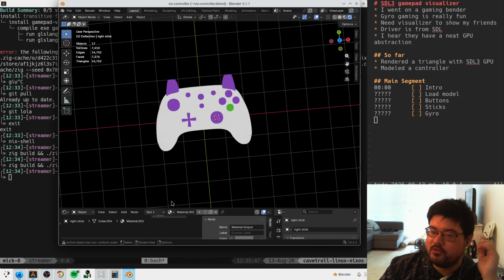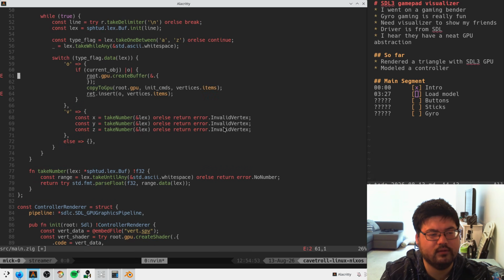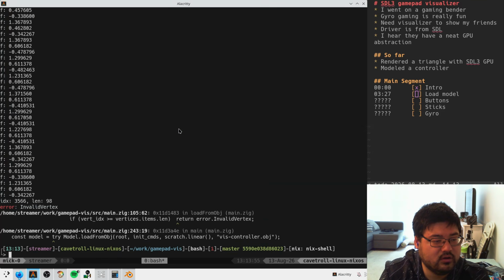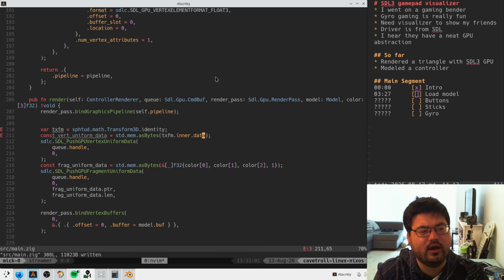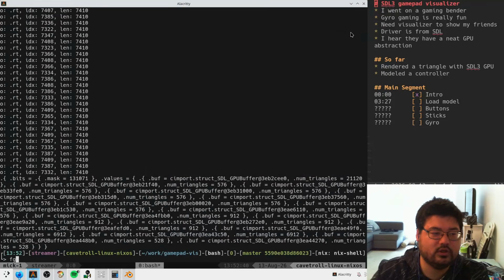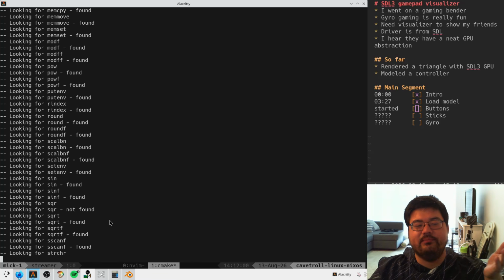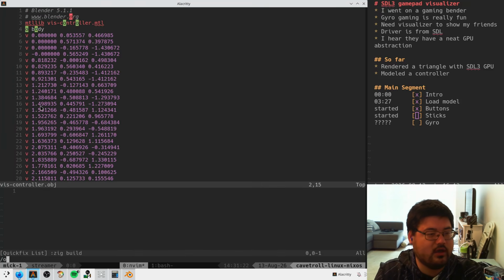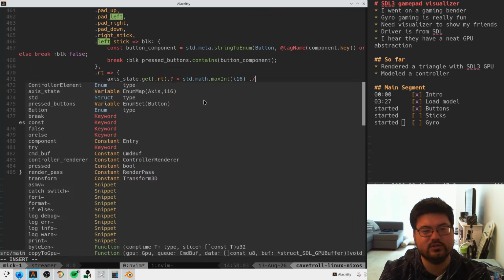Rendering a 3D gamepad in SDL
00:00 Intro
03:27 Load model
01:17:25 Buttons
01:43:10 Sticks
02:12:30 Triggers